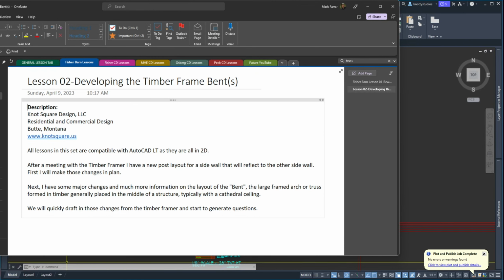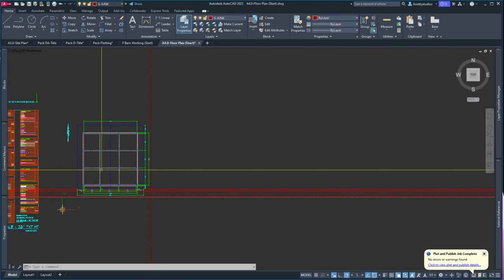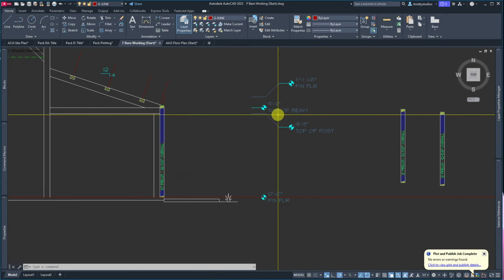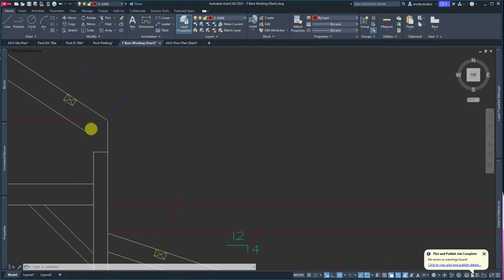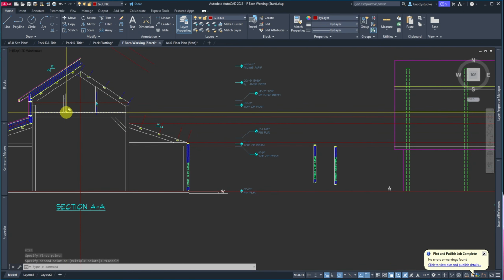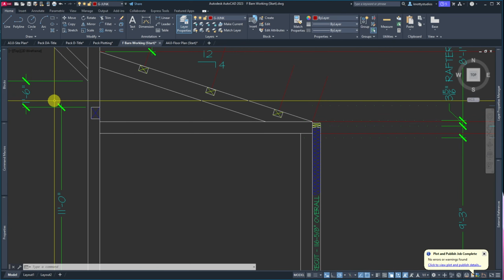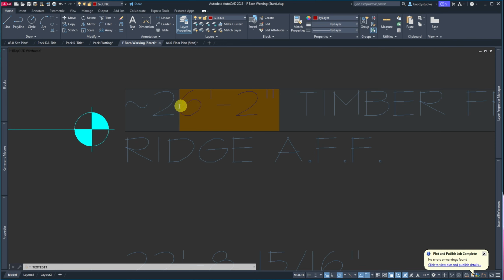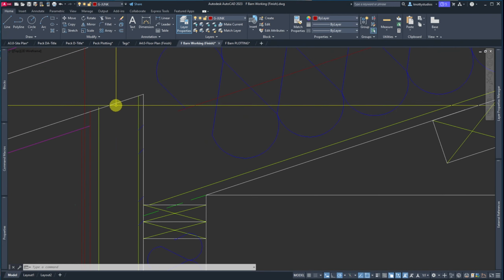Lesson 02-Developing the Timber Frame Bents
Residential and Commercial Design
Butte, Montana

All lessons in this set are compatible with AutoCAD LT as they are all in 2D.

After a meeting with the Timber Framer I have a new post layout for a side wall that will reflect to the other side wall. First I will make those changes in plan.

Next, I have some major changes and much more information on the layout of the "Bent", the large framed arch or truss formed in timber generally placed in the middle of a structure, typically with a cathedral ceiling.

We will quickly draft in those changes from the timber framer and start to generate questions.